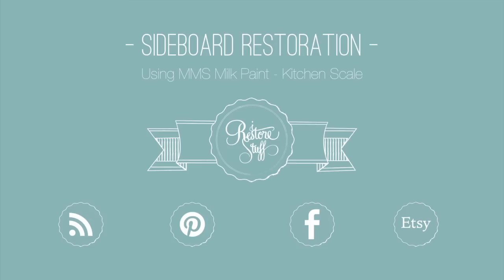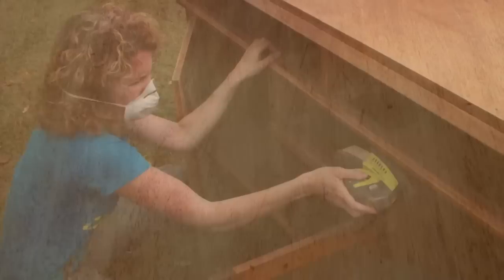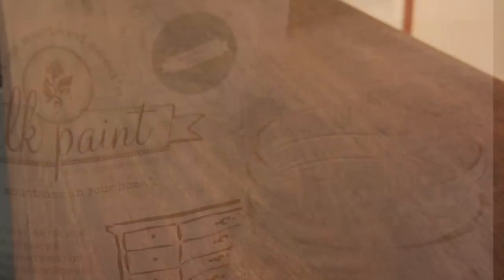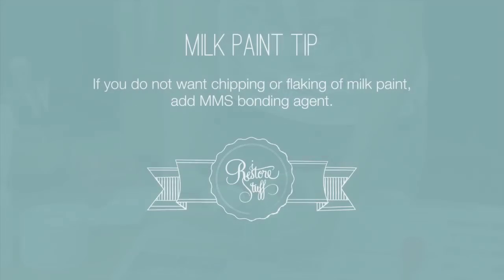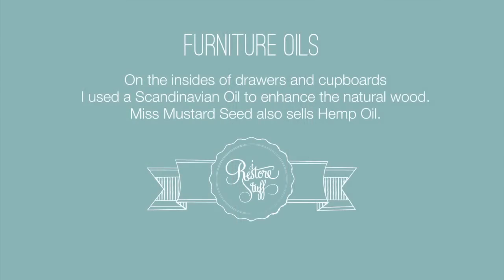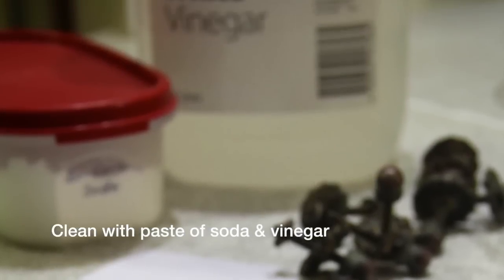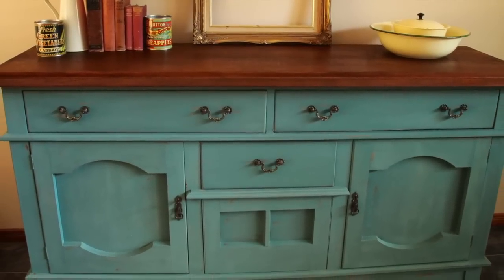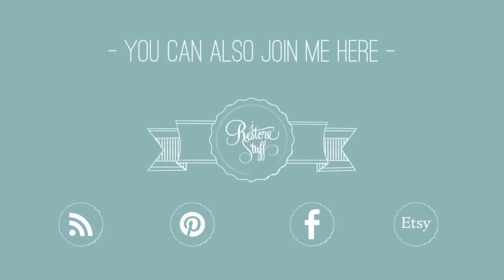How I Made Over a Sideboard using Miss Mustard Seed's Milk Paint - MMS Kitchen Scale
This lovely antique sideboard needed an update, so its owner asked me to do the makeover! Such a lovely piece and turned out so well.